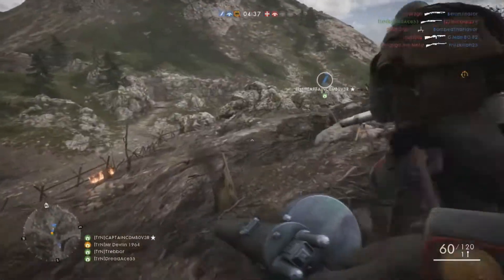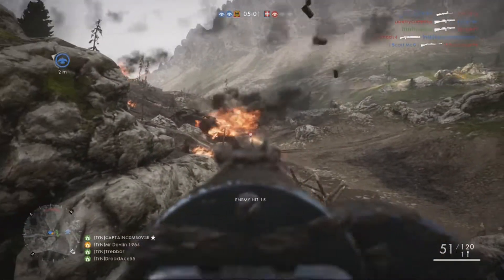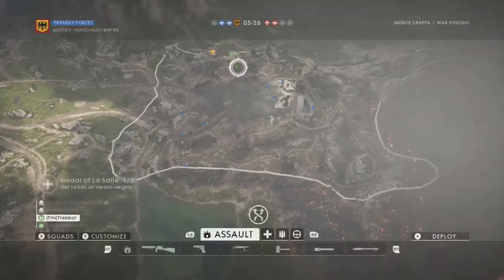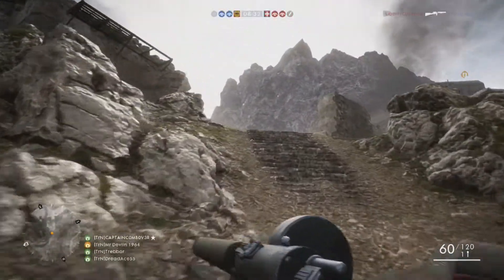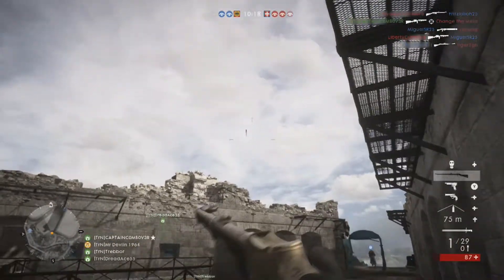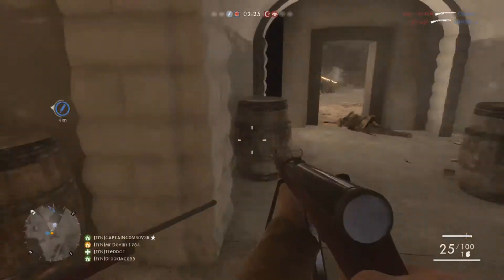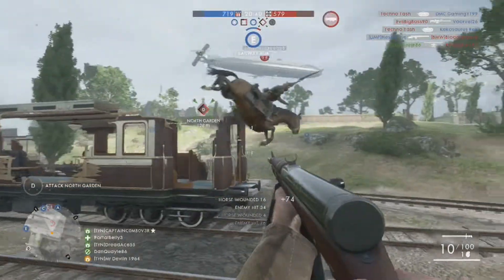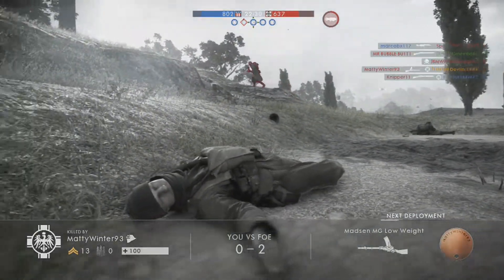Battlefield One Join Our Platoon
Join our platoon and be a part of The Restless Natives, with a chance to appear in one of our videos.